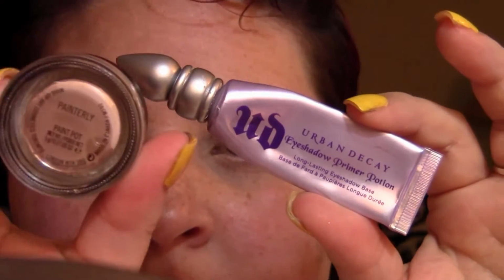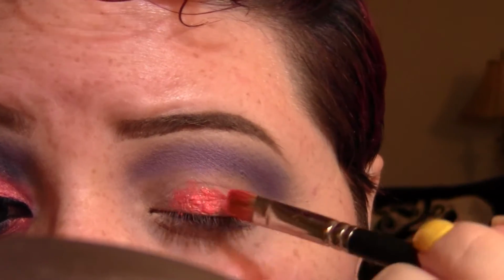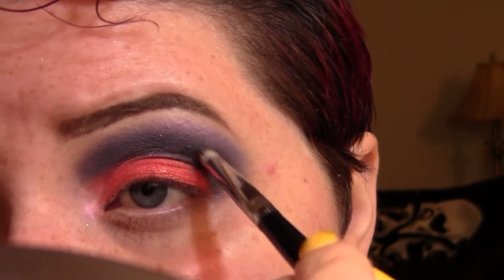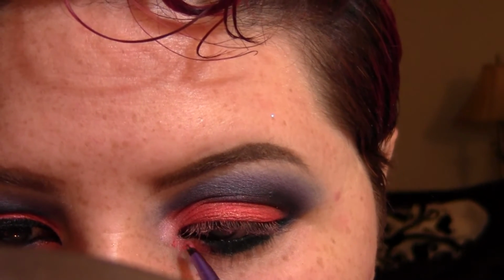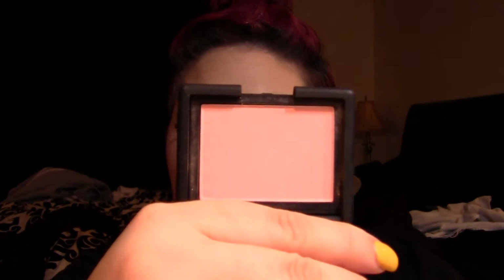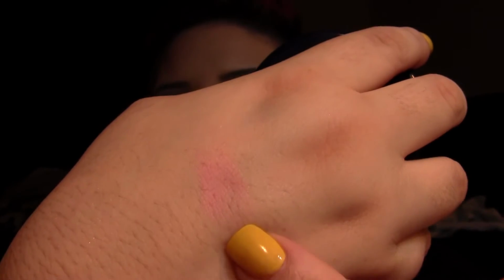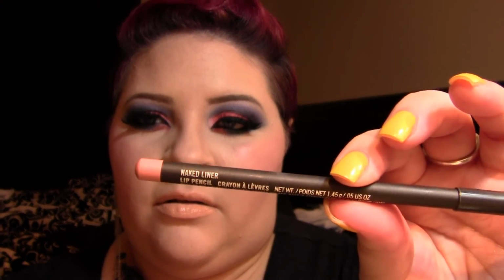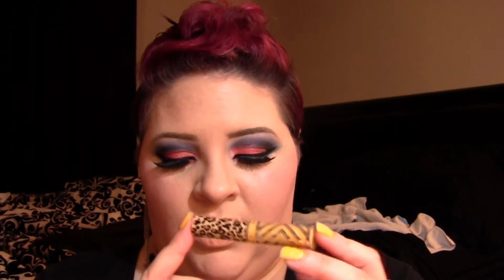TUTORIAL: Color mash up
A weird color combo with some arabic inspired eyeliner...enjoy!